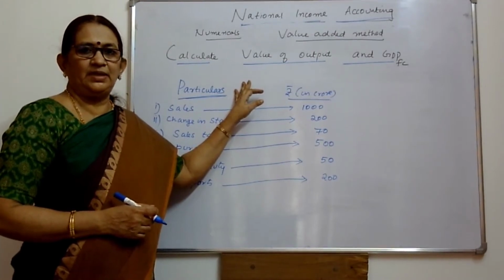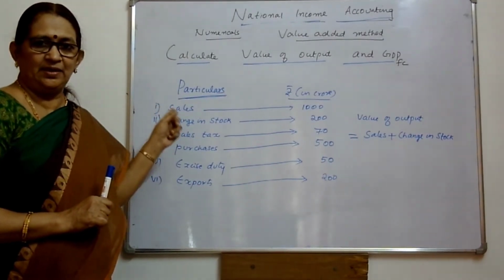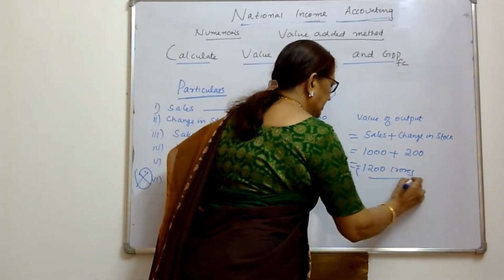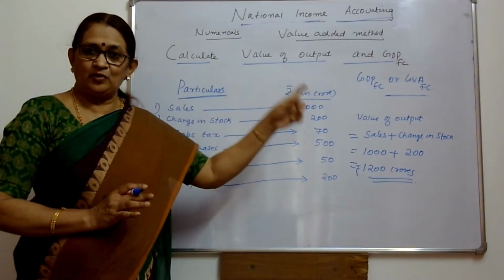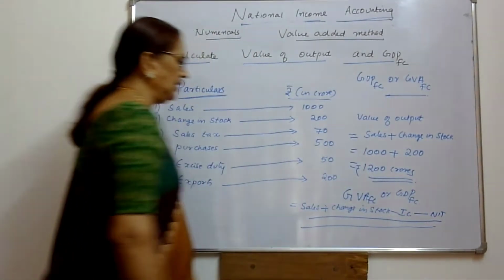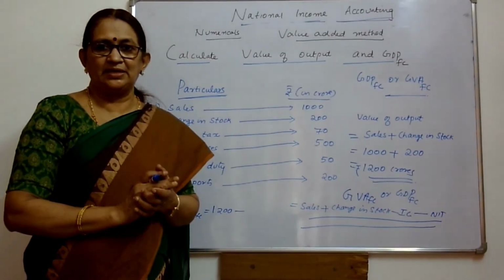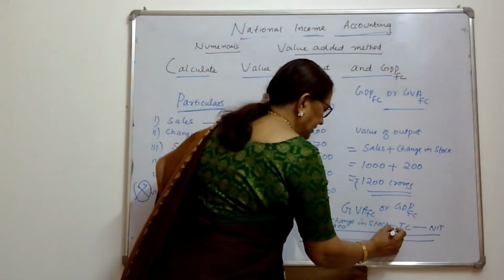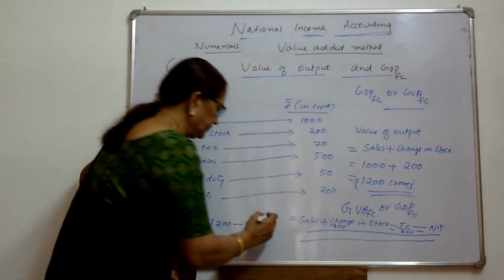NATIONAL INCOME-PART 8-VALUE ADDED METHOD NUMERICALS-SET II